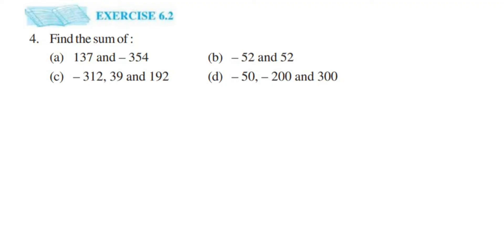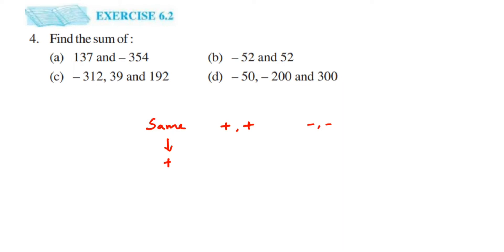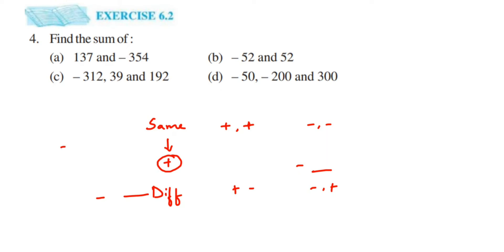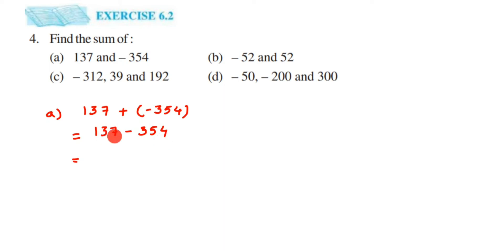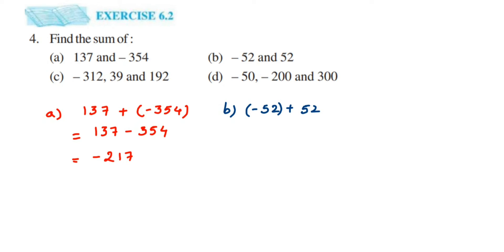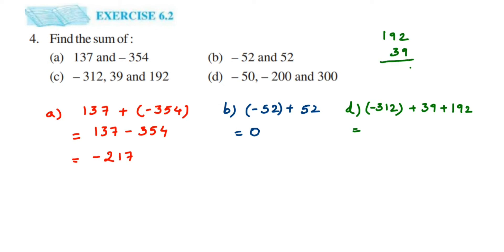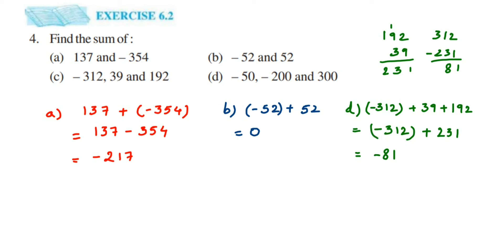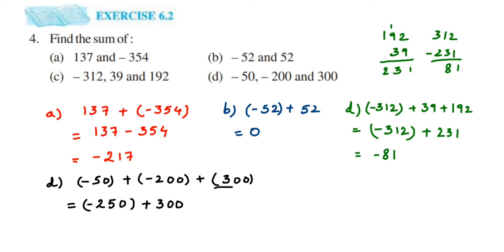4q Ex 6.2 Integers class 6 maths.Find the sum of:(a) 137 and -354 (b) -52 and 52 c) -312, 39 and 192